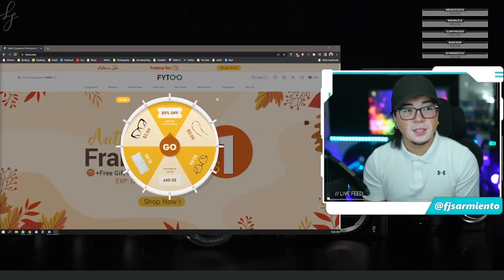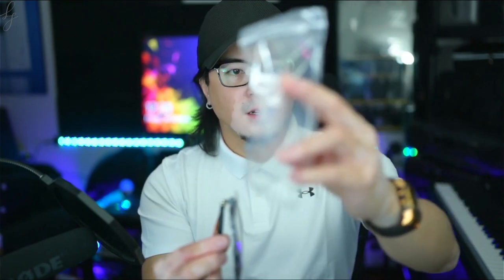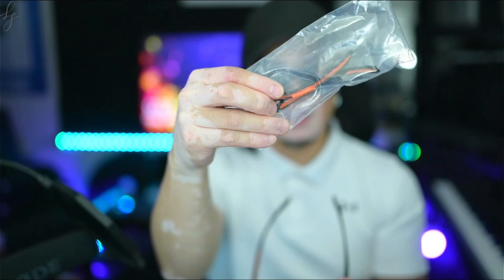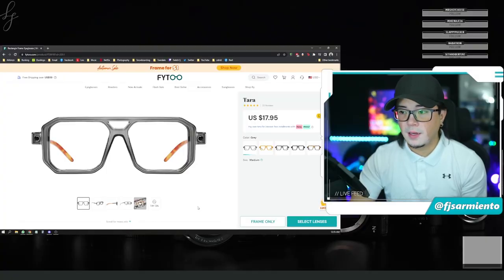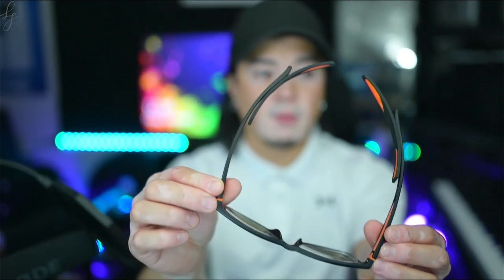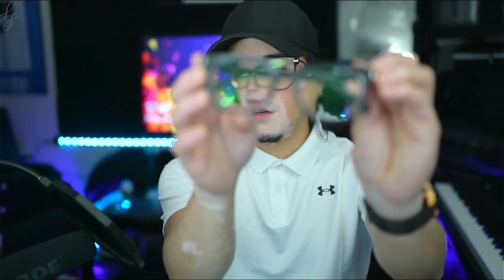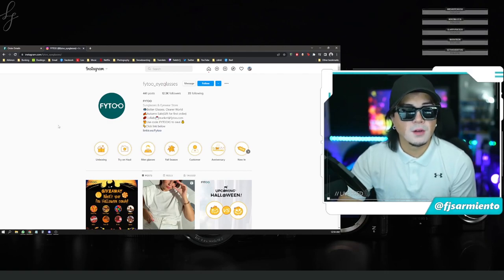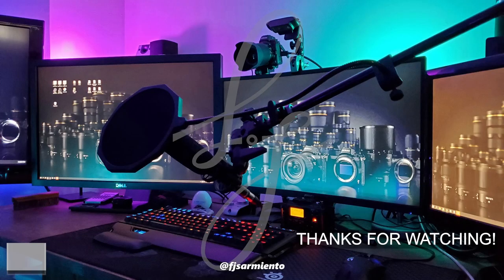Unboxing: Fytoo Eyeglasses (Get 15% Off!)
So many styles to choose from at awesome prices with even better deals!